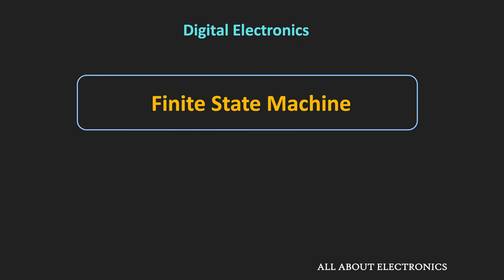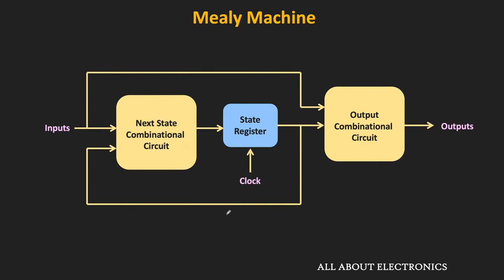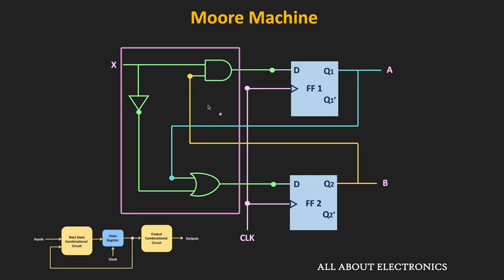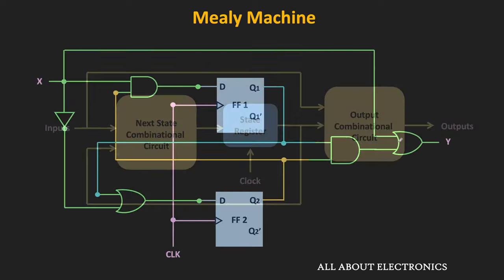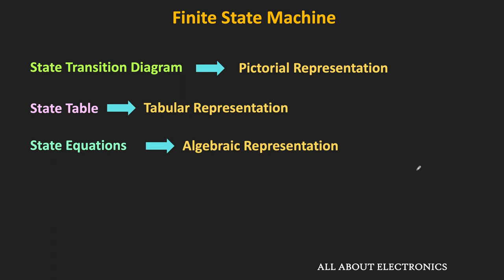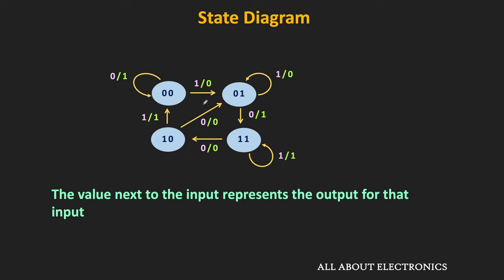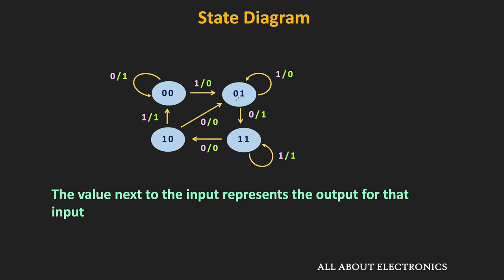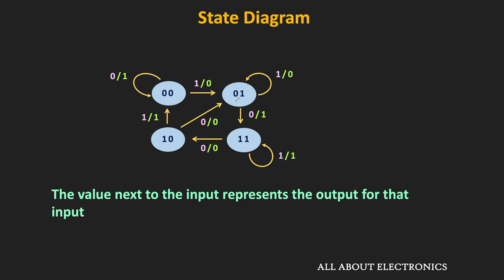Finite State Machine Explained | Mealy Machine and Moore Machine | What is State Diagram ?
In this video, what is Finite State Machine (FSM), what is Mealy Machine, and Moore Machine is explained. And at the later part of the video, the State Transition Diagram, which is a graphical way to visualize the behavior of the FSM is also explained.

What is Finite State Machine?
A finite State machine is an abstract model to represent Sequential Circuits.
The FSM has a finite number of states. And based on the inputs it receives and the current state of the machine, it makes a transition from one state to another state.
All the sequential circuits are essentially Finite State Machines.

Mealy Machine and Moore Machine :

In the Finite State Machines, depending on how to output is generated, there are two FSM models.
1) Mealy Machine
2) Moore Machine

The behaviour of the Finite State Machine can be represented in three different ways:
1) State Transition Diagram
2) State Table
3) State Equation

In this video, the state transition diagrams of the Mealy and Moore machine are explained.

0:00 Introduction
1:00  What is Finite State Machine?
2:06 Mealy Machine and Moore Machine
5:50 State Transition Diagram
9:30 Drawing a State Table from State Diagram
12:58 Concluding Remarks